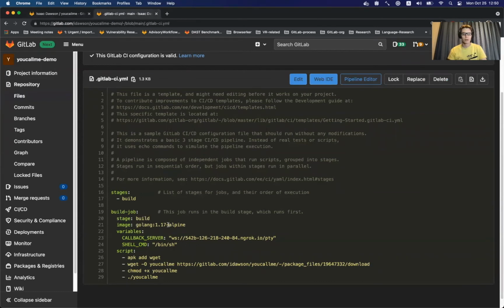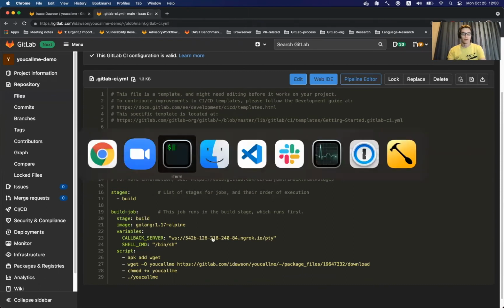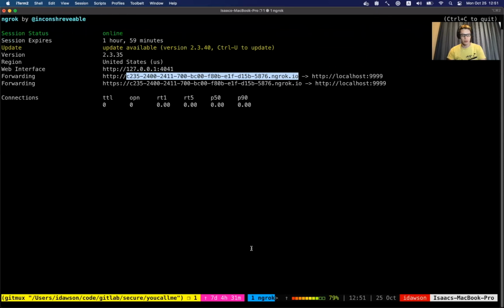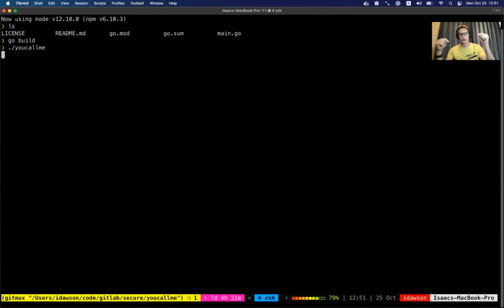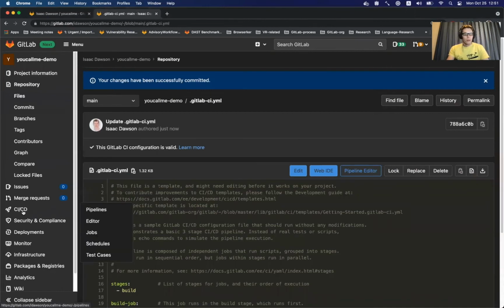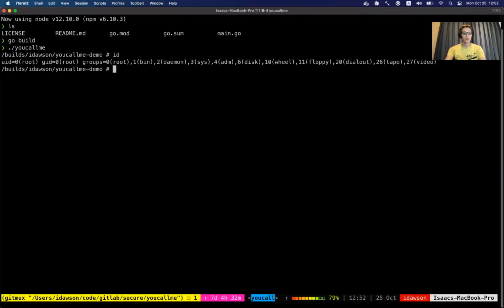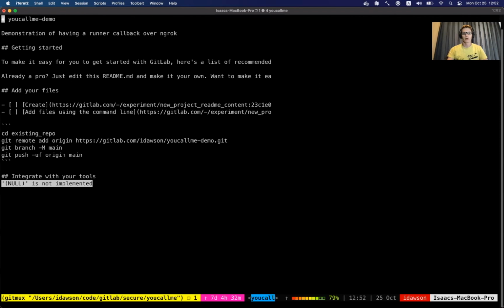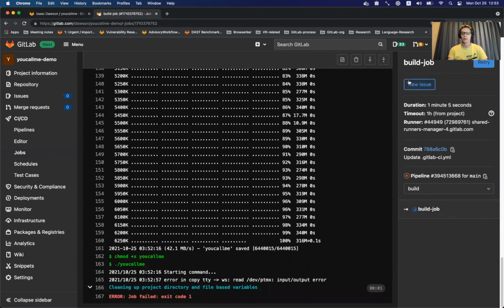youcallme - debugging inside a runner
Demonstrates a tool to aid in debugging a gitlab runner job